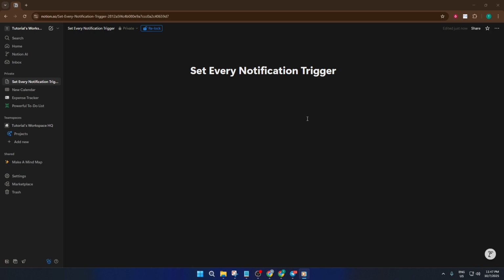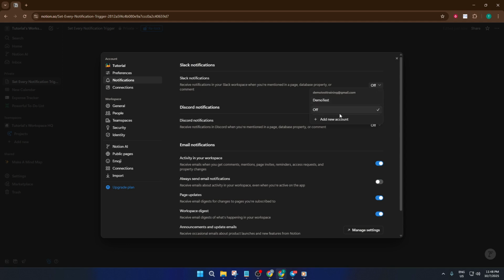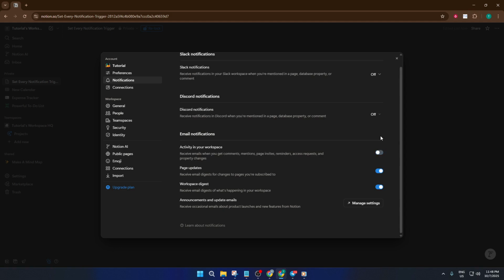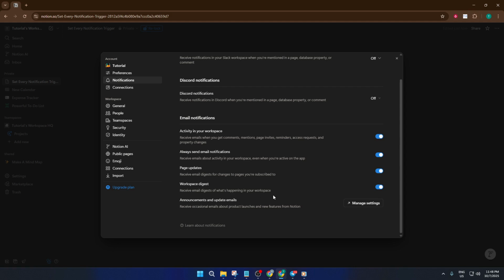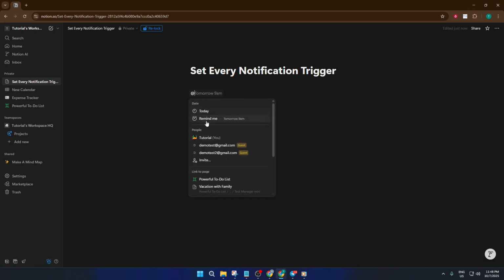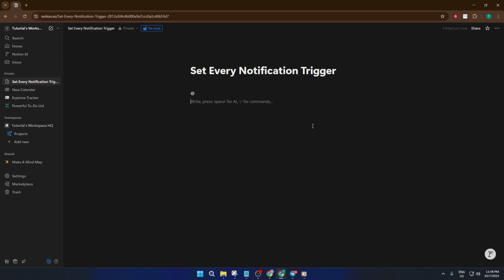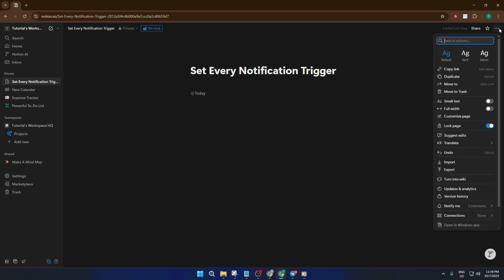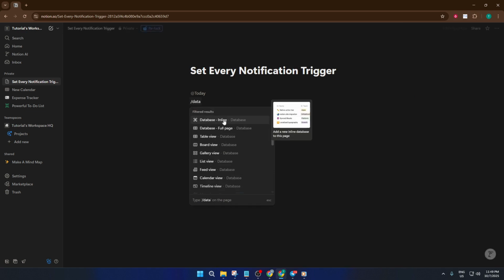How to Set Notification Triggers in Notion (Working 2026)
This clear, practical tutorial shows you how to set notification triggers in Notion. You’ll see the settings, tools, and steps that matter so you can complete the task without unnecessary guesswork. Notion menus can vary slightly by device, plan, and workspace configuration, so the walkthrough also explains what to look for if your screen appears different.

In this video, you'll learn how to:

✅ Find the Notion feature or workflow needed to set notification triggers in Notion